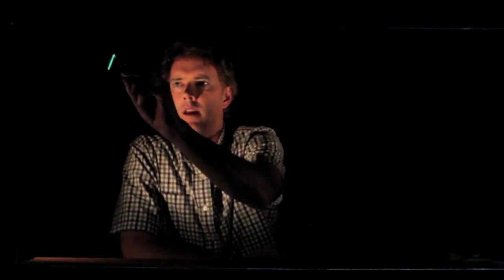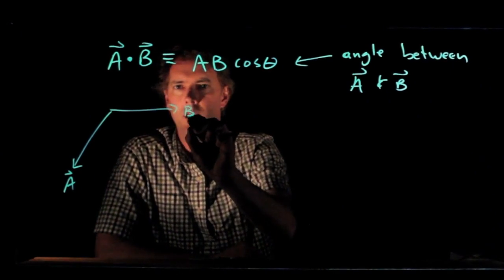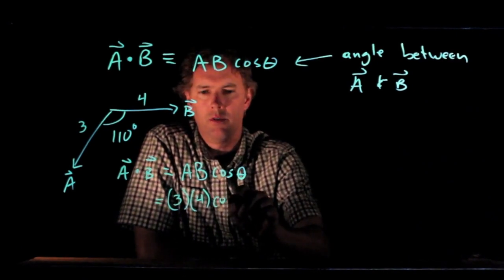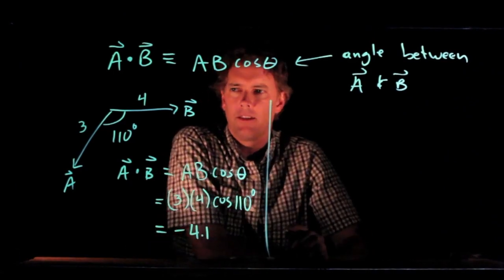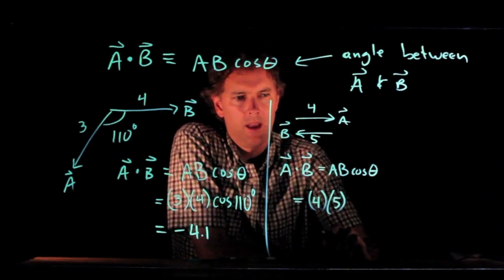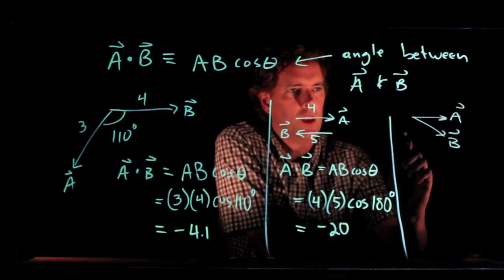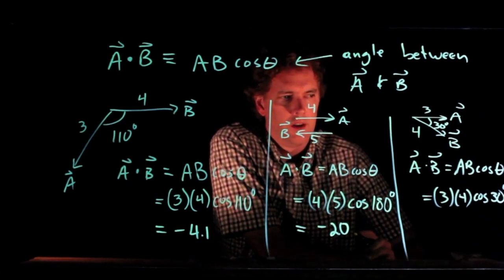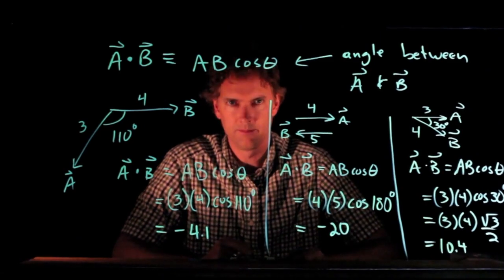Dot Product | Physics with Professor Matt Anderson | M10-11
Okay, let's look at some specific examples of calculating the dot product.  And then we'll worry about the white balance.  Why am I so red?